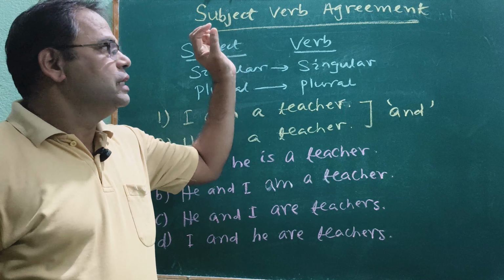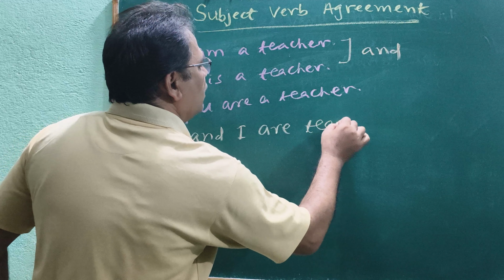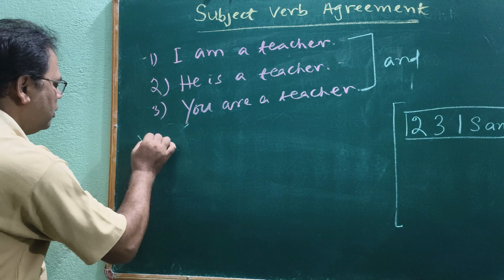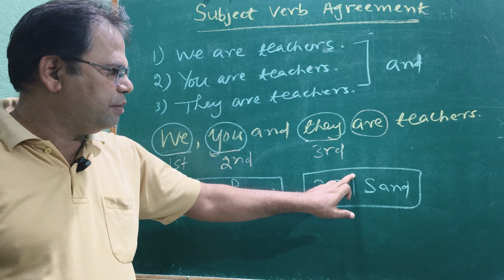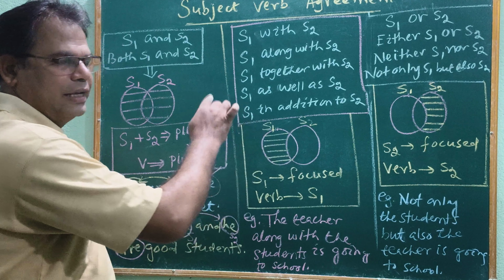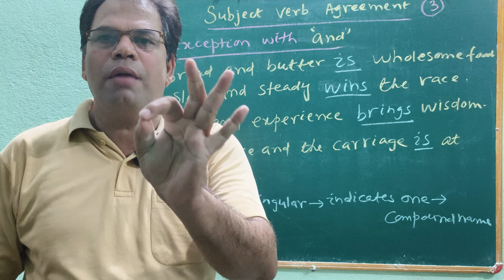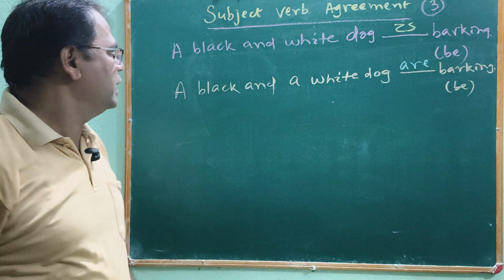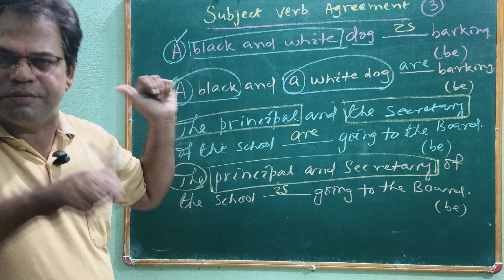English Grammar ' Subject Verb Agreement ' for all.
This is a channel to provide educational facilities for all competitive exams, college and school students not only in English but also in all other Subjects